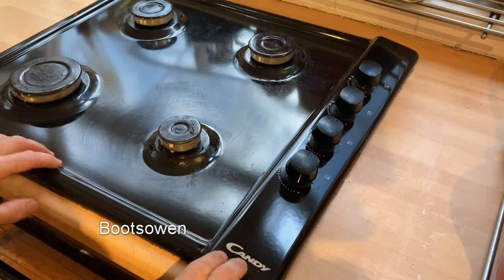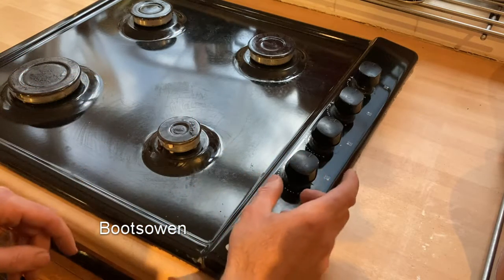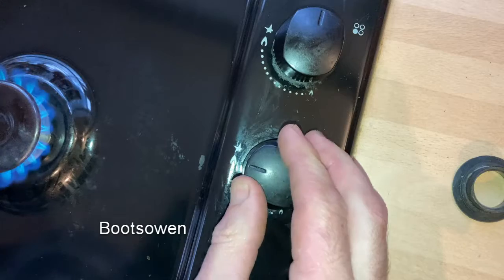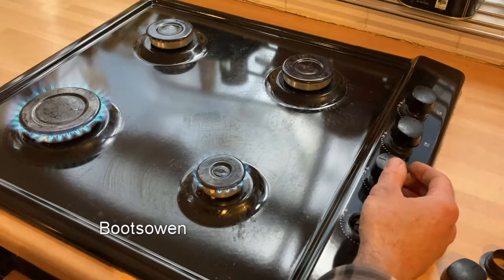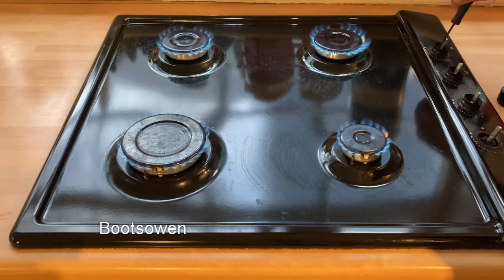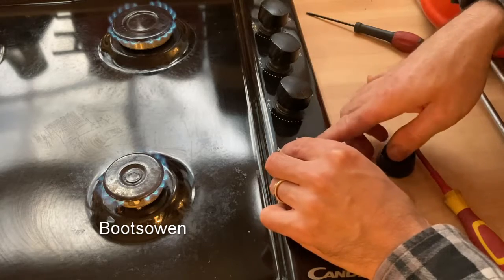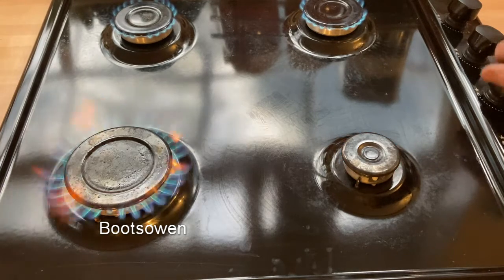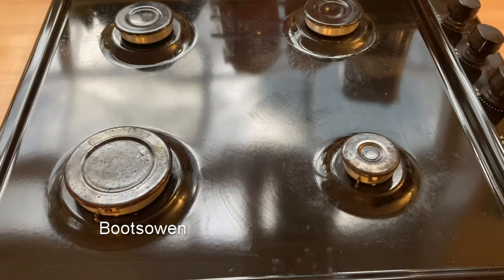How to adjust the low flame on an LPG gas hob installation(when changing from natural gas to bottle)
Natural gas to LPG hob conversion

I am not a gas engineer or installer, this work was not carried out in the UK. Please be aware of the dangers of doing this kind of work yourself!

Take note of how easy it is to be self reliant sometimes!

This is the same for any type of gas cylinder or bottle connection. LPG Liquid Petroleum gas, Butane or Propane.

Gas regulator and hose kit (check your fitment!)

Working on gas installations requires certificates of competence in some countries, depending on where you are the rules may be different. Suffice it to say, this video may not have been filmed in the country where you think it was! If you wish to rant about the various safety implications about doing gas work then please feel free, I love deleting comments without reading them!